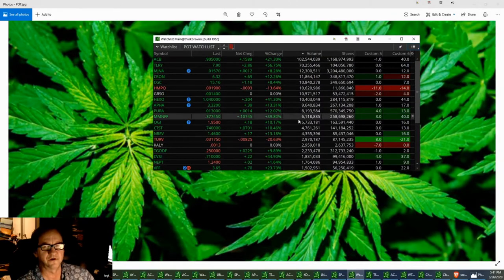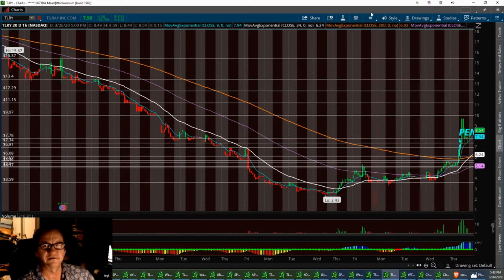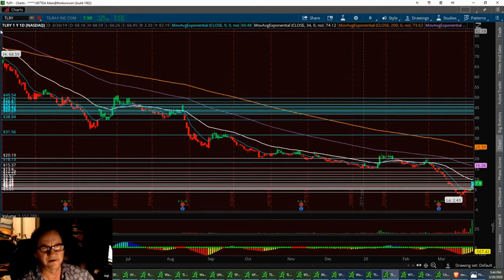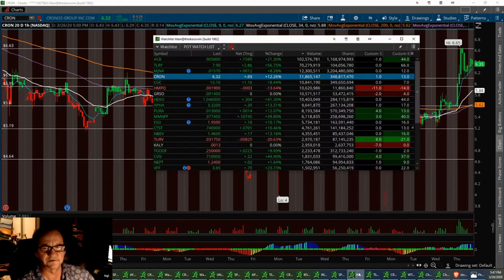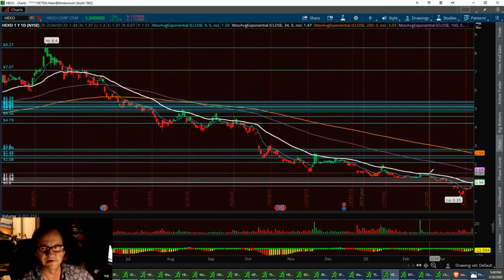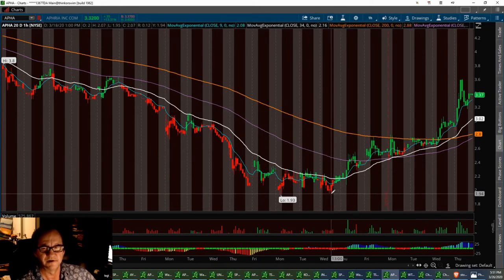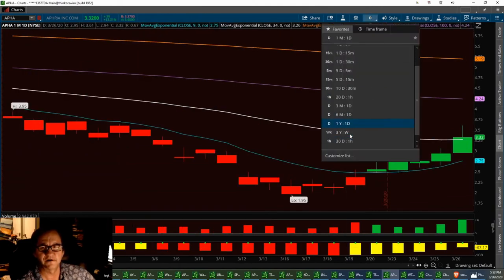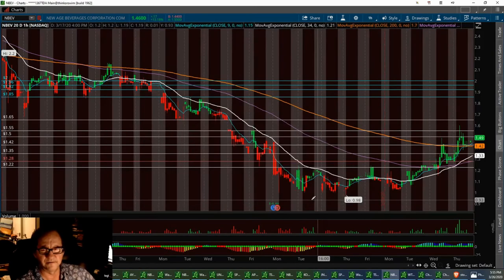Cannabis Medical sector review Watch-list $ACB $TLRY $CRON $CGC $HEXO $APHA $NBEV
Chat Room FREE 7 day trial